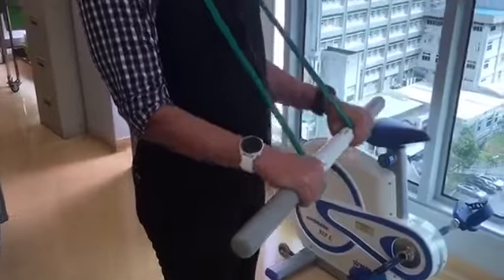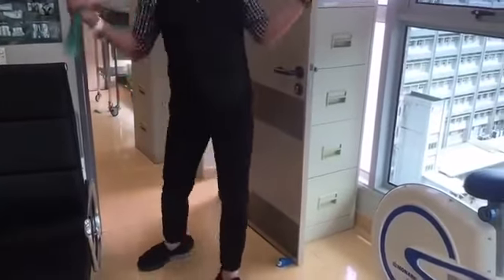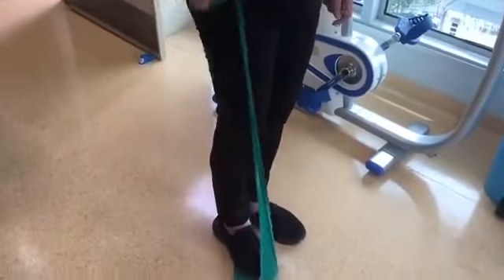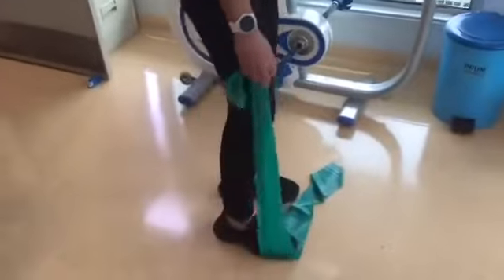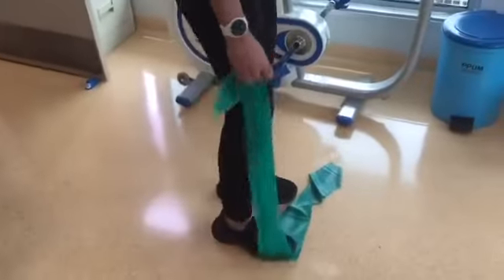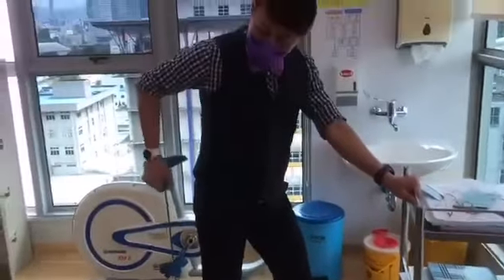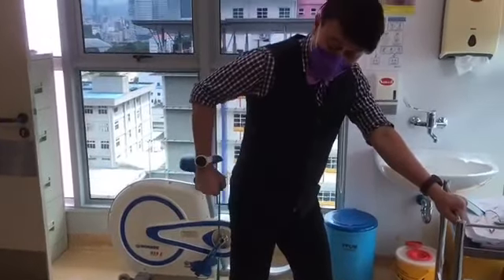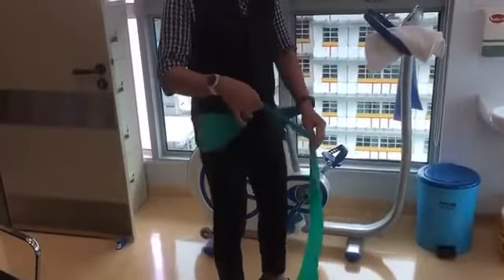HOW TO GET RID OF FLABBY TRICEPS | As demonstrated by Prof Nahar, Sports Medicine Specialist